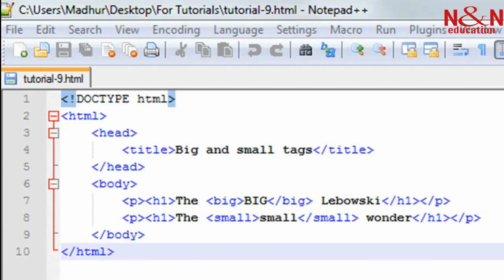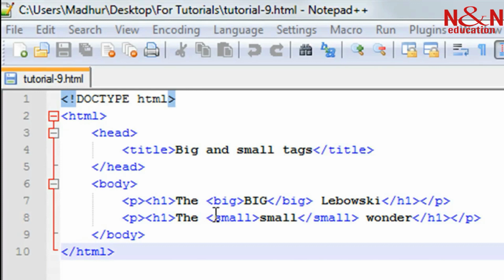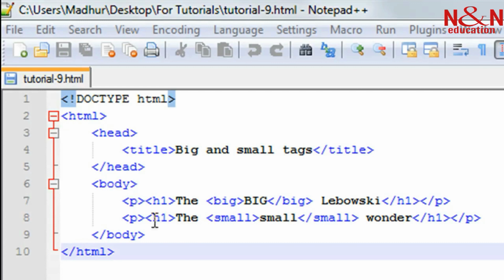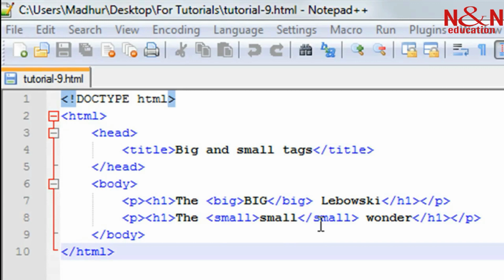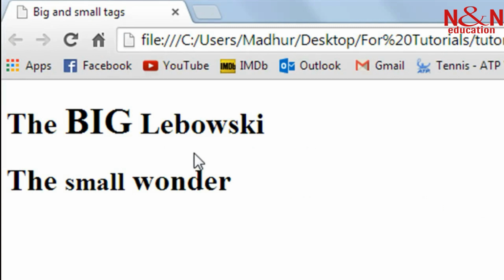HTML Tutorial No 9-The Big and Small Tags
In this video we understand the Big and Small Tags of html.